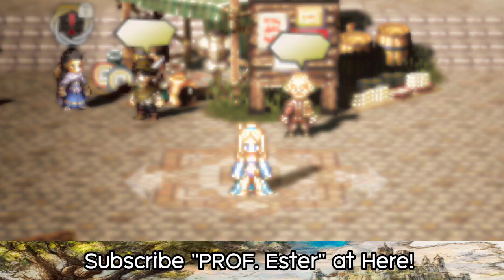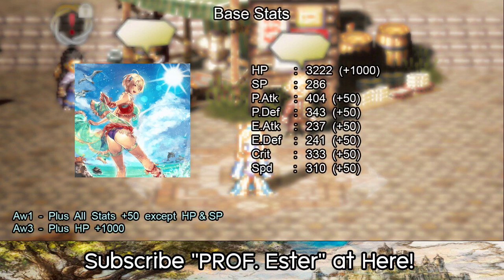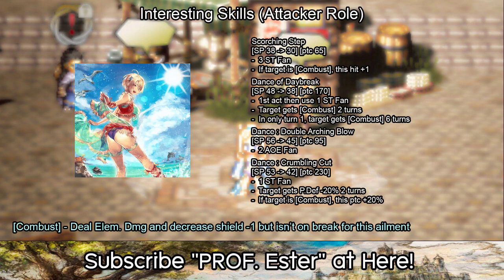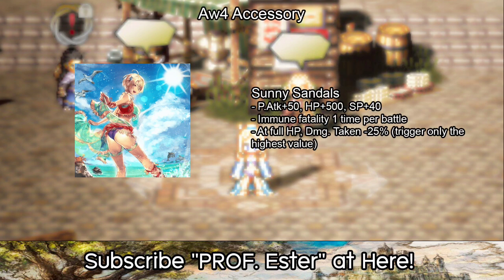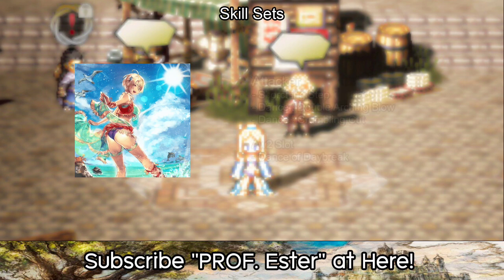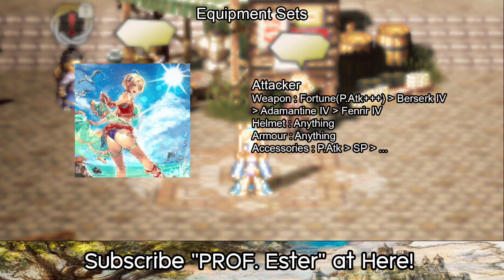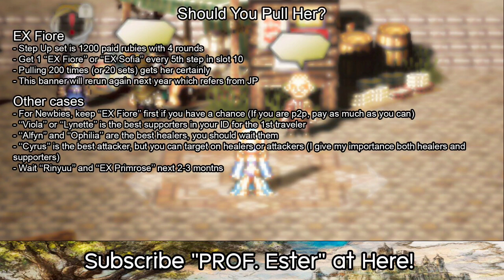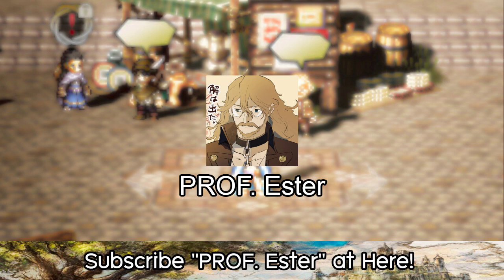Octopath Traveler : CotC (GL) - EX Fiore Review : 2 minutes 30 seconds [EN:V2.1.1]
My Tier List : Update every late of month in my community.
[Review]
0:00 Greeting!

0:15 EX Fiore's Profile

0:20 Base Stats (Like Warrior)

0:28 Interesting Skills (Tanker)

0:36 Interesting Skills (Attacker)

0:42 Ultimate Skill

0:49 Passive

1:00 Aw4 Accessory

1:12 Skill Set (Tanker)

1:16 Skill Set (Attacker)

1:23 Equipment Set (Tanker)
1:29 Fortune Concept (Tanker)

1:33 Equipment Set (Attacker)
1:37 Fortune Concept (Attacker)

1:42 Summary

1:51 Should you pull her? (Important!)

2:10 End of the Lesson!

[OST Credit]
Octopath Traveler I
- Rippletide

เลขที่บัญชี
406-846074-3 (ไทยพาณิชย์)